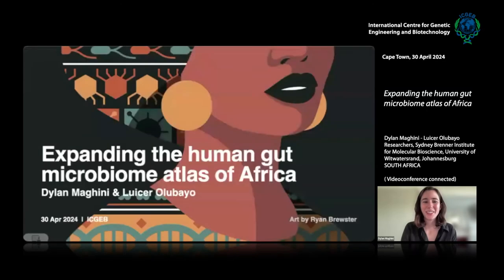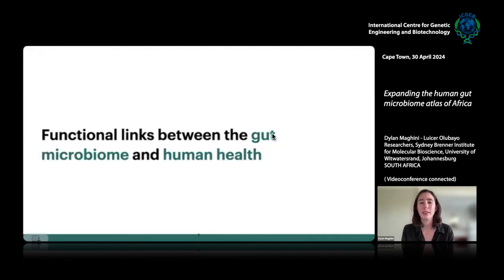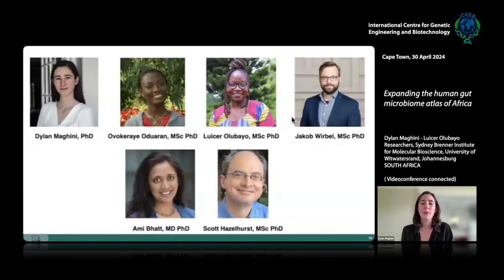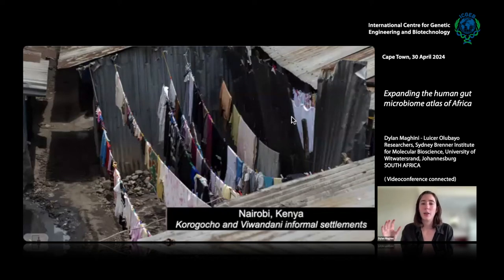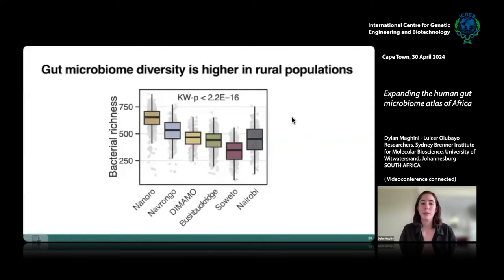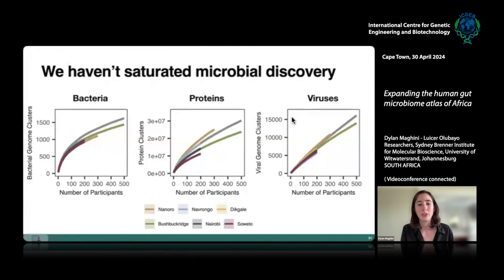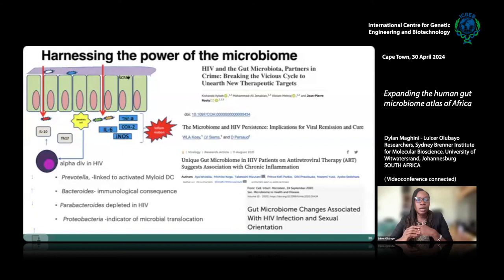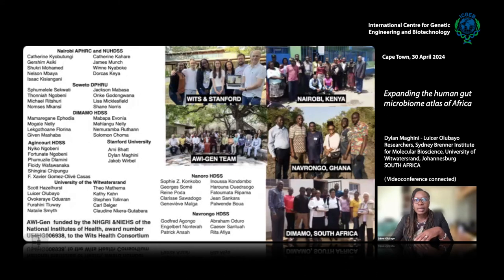Dylan Maghini's & Luicer Olubayo's - Expanding the human gut microbiome atlas of Africa.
Population studies are crucial in understanding the complex interplay between the gut microbiome and geographical, lifestyle, genetic, and environmental factors. However, populations from low- and middle-income countries, which represent ~84% of the world population, have been excluded from large-scale gut microbiome research. We present the
AWI-Gen 2 Microbiome Project, a cross-sectional gut microbiome study sampling 1,803 women from Burkina Faso, Ghana, Kenya, and South Africa. By intensively engaging with communities that range from rural and horticultural to urban informal settlements and post-industrial, we capture population diversity that represents a far greater breadth of the world’s population. Using shotgun metagenomic sequencing, we find that study site explains substantially more microbial variation than disease status. We identify taxa with strong geographic and lifestyle associations and uncover a wealth of prokaryotic and viral novelty, including 1,005 new bacterial metagenome-assembled genomes, and identify phylogeography signatures in Treponema succinifaciens. Finally, we find a microbiome signature of HIV infection that is defined by several taxa not previously associated with HIV, including Dysosmobacter welbionis and Enterocloster sp. This study represents the largest population-representative survey of gut metagenomes of African individuals to date, and paired with extensive clinical biomarkers, demographic data, and lifestyle information, provides extensive opportunity for microbiome-related discovery and research.